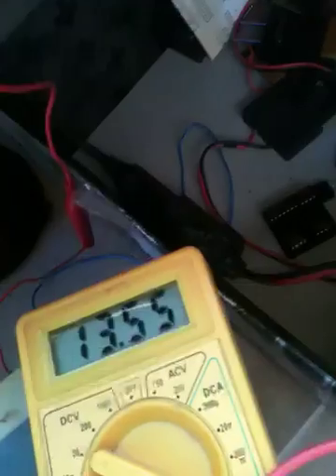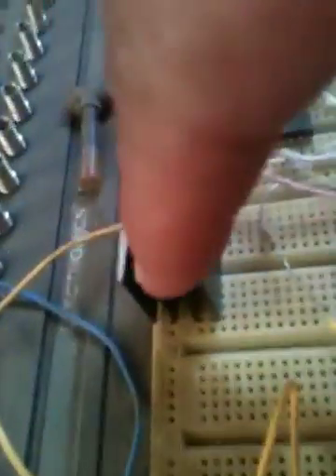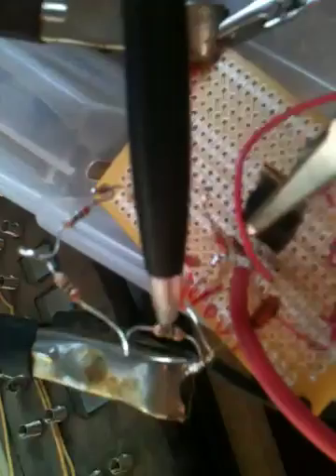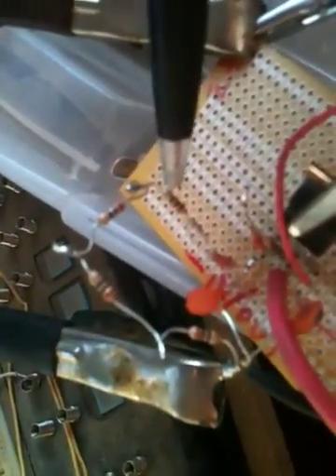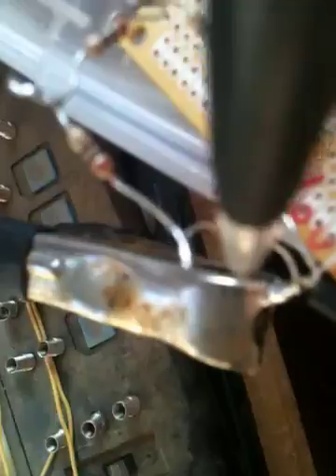Building a Voltage regulator for the newbie (solar panel input)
Using a 5 watt solar panel or any other solar panel without a voltage regulator actually helps ruin a battery. So I posted this video on  how to read the schematic on a 317 voltage regulator for anyone interested in getting started in electronics - adding in my own changes and used the circuit with a 5 watt solar panel - a practical and useful circuit - would have liked to show more detail for newbies but the time limits for videos prevents that. Good luck and keep those batteries charged properly. (note this circuit can be used on a rectified ac input).